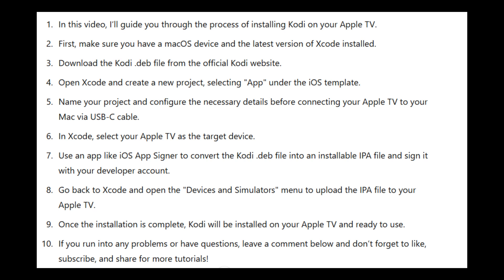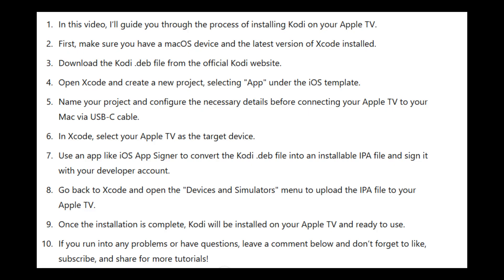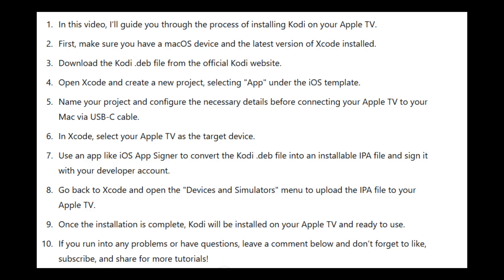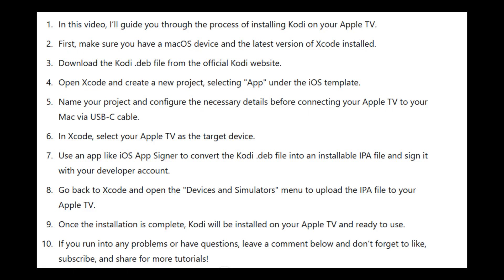How To INSTALL Kodi On Apple TV (2025) (Full Guide)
Want to enjoy Kodi on your Apple TV? In this video, I’ll walk you through the entire process of installing Kodi on your Apple TV using a macOS device. I’ll guide you step by step on how to download the necessary files, use Xcode to build the app, and get Kodi up and running on your Apple TV in no time!